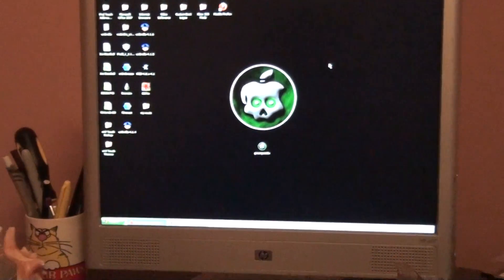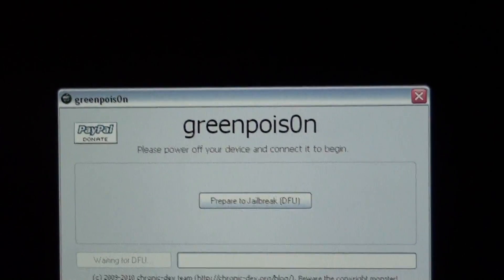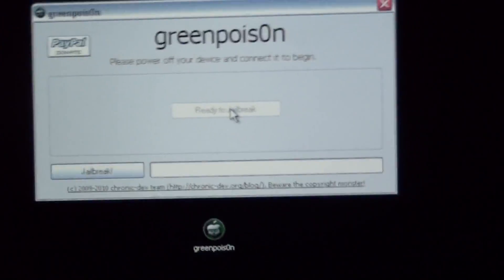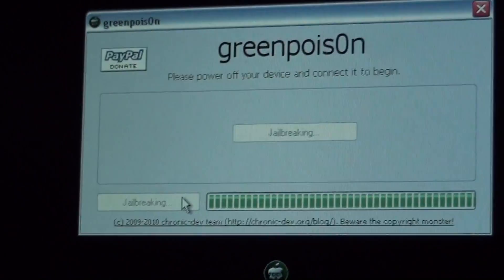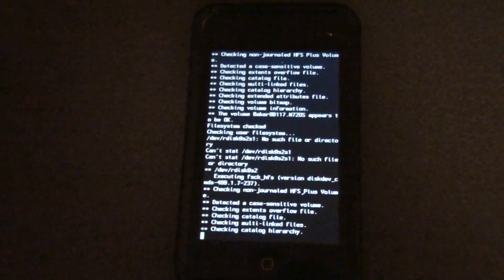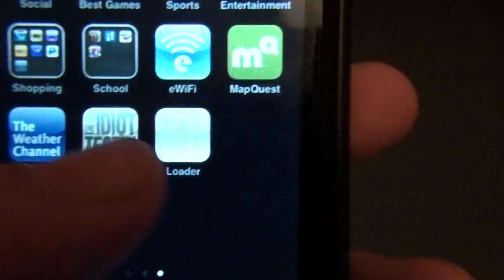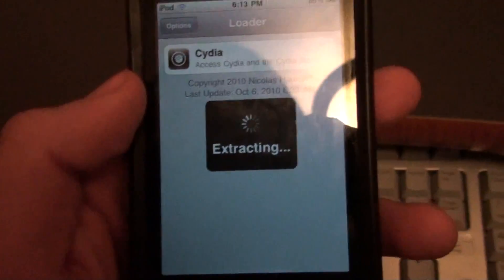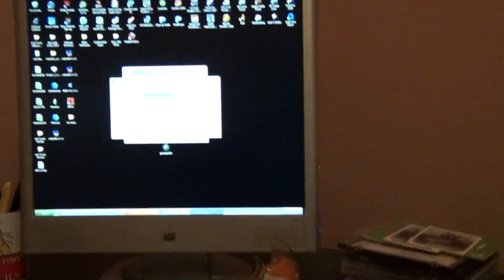How to Jailbreak Firmware 4.1 on iPod Touch 2g MC Model and All Other iDevices!! Untethered!!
Jailbreaks these following devices!--iPod Touch 1G,2G,3G,4G. iPhone 2G,3G,3GS,4G. and iPad!

TWITTER! All the latest jailbreak news!

Simply Follow the directions of the video and of Greenpois0n and you will have a jailbroken iDevice in minutes!

How to Jailbreak Firmware 4.1 on iPod Touch 2g MC Model and All Other iDevices!! Untethered! easy quick simple great amazing perfect virus free best jailbreak untethered ipod touch 1g 2g 3g 4g iphone 2g 3g 3gs 4g ipad